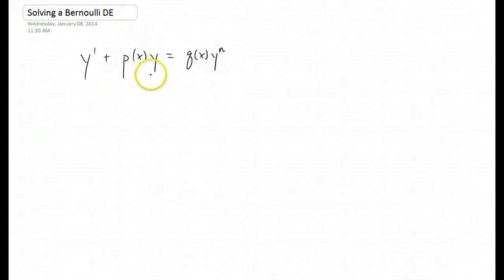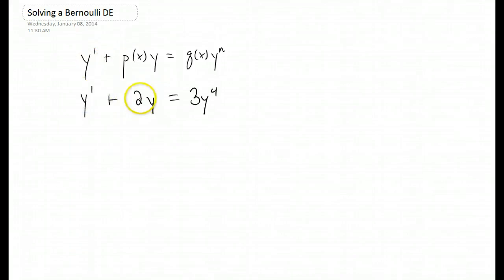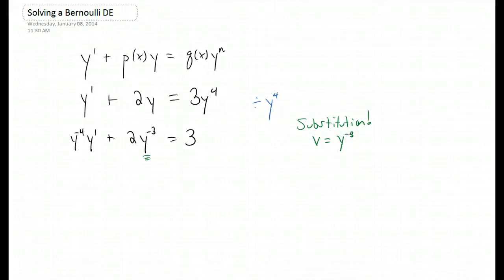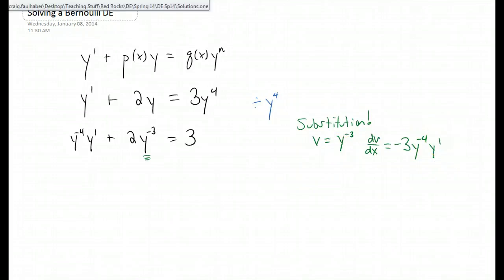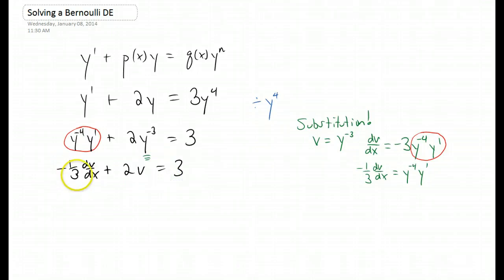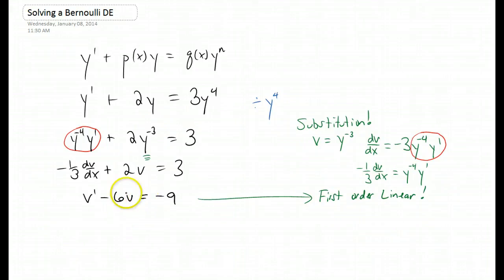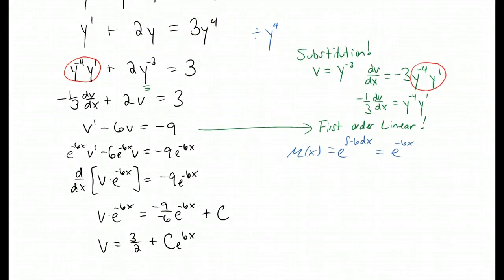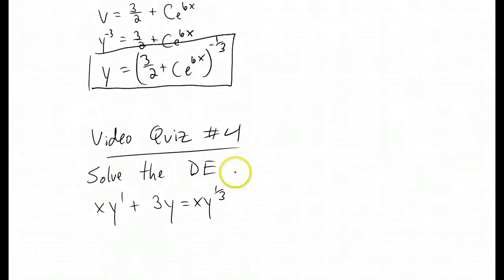Solving a Bernoulli DE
How to solve a Bernoulli DE using a substitution. rrcc.edu/math